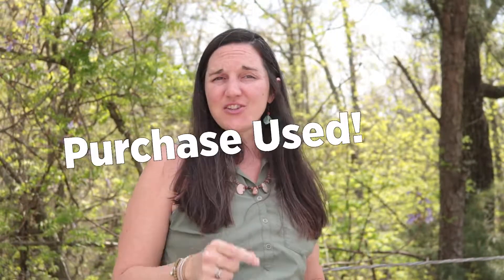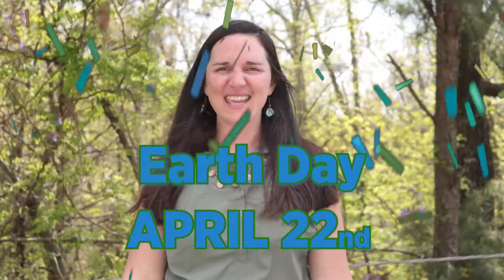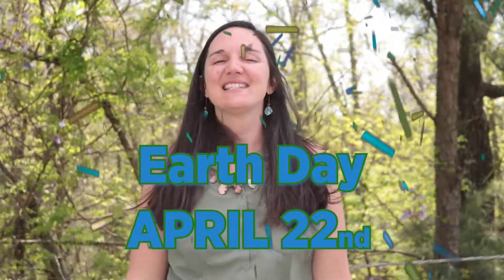refuse, reduce, REUSE, recycle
At GBES, our theme for earth month 2018 are the 4 Rs of a circular economy:  refuse, reduce, reuse, recycle.

In this video we provide several tips on what and how to REUSE items to be more sustainable.